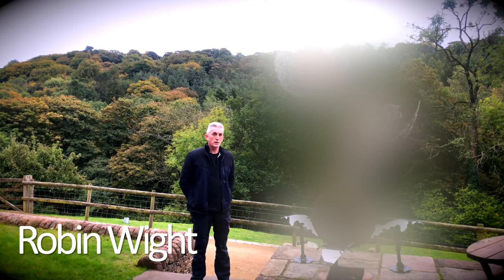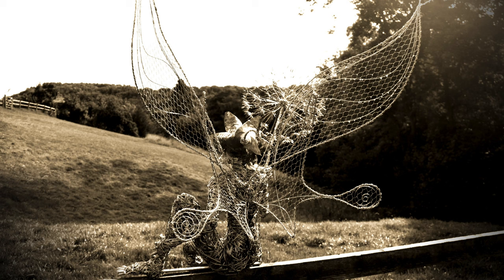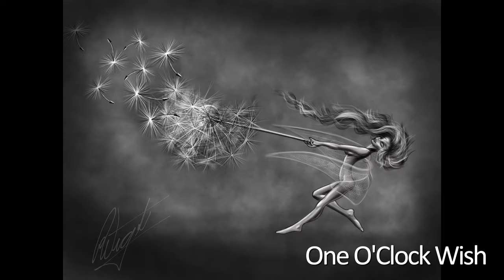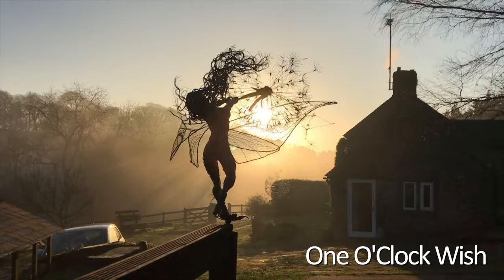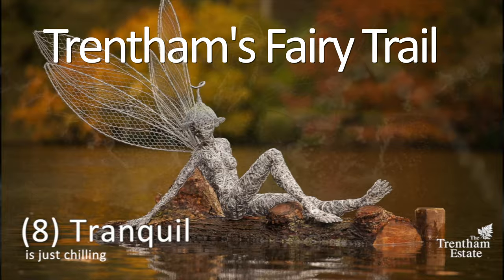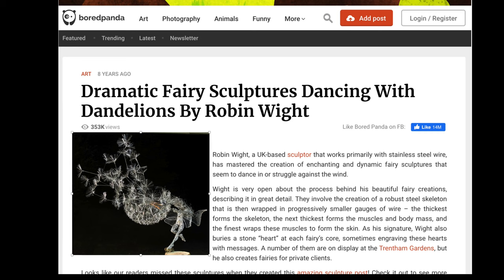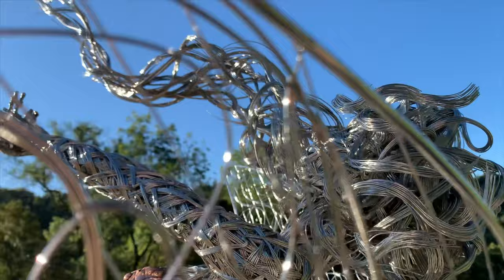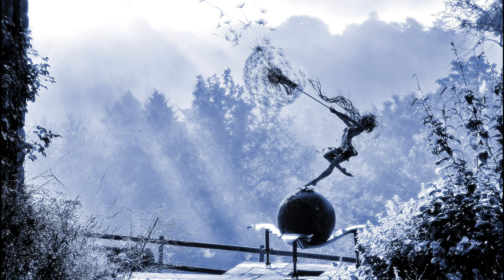The Story of Dancing with Dandelions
DWD didn’t start off as a finished design, she evolved

I started making dandelions with the seeds blowing away. I then thought it would be a good idea to make a fairy blowing a dandelion.

It struck me that if a fairy was the size everyone imagines, the dandelion would be much bigger, so blowing it wouldn’t look right, but hanging on to one in the wind would work and it also allowed me to have the hair blowing away from the body to avoid spoiling the figures outline.

The first attempts were called  “Blown Away” but I wasn’t bold enough with the pose. I shied away from bending the wings in the wind and it looks a little like she running with a dandelion rather than fighting it.

To refine the idea I created the first one in the familiar pose, but I called it 1 o’Clock wish which was based on the fact that children blow dandelion clocks to make a wish or supposedly tell the time by how many blows it takes to clear the head of seeds.

1 o’clock wish was the first fairy to spin in the wind.

Photos vs video: I found it difficult to get good photos so I thought if I could allow it to spin on a bearing, I could get some nice video of it turning.

I didn’t think it would move because they are so heavy, but the slighted breeze moves her. I guess nature knew what it was doing when it invented the dandelion.

A progressing from 1 o’clock wish was Wishes at Trentham Gardens. She was the first life sized fairy I’d made. She’s based on 1 oclock wish, but she was too heavy to have standing on one leg based on the way I ,made them then. I attempted to exaggerate the wind effect even more and the pose demonstrated an even stronger wind force.

FantasyWire went viral in 2014 which was triggered by a photo of Wishes. Once word spread our website and Facebook page were inundated with comments and requests. I posted a little video of 1 o’clock wish freely spinning in the wind. It was entitled “Living the Dream”. It was the photo that triggered the event, but it was the video that actually got shared to a viral level.

Because we had so many undiscovered photos and videos of my fairies, the world media seemed to have a field day writing articles about me and the fairies. The name of “Dancing wit Dandelions” was not my doing. I came from several headlines at the time which included “Fairies Dancing with dandelions” which somewhere in the mayhem got attributed to the video and it stuck.

To this day 99% of all requested for a sculpture want a copy Dancing with Dandelions. Before going Viral Fantasywire logo was a silhouette of The Thief. DWD was clearly a winner, so I registered  DWD silhouette as a company trademark.

I’m always trying new designs but I’m not sure I’ll ever better DWD. She’s got layers of design features which deliver the perfect idea. The pose shows the force necessary to resist the wind, the dandelion seeds show the wind, the hair show the wind. The pose also conveys the story and the struggle she’s putting up. And the fact that a sculpture moves in the wind in not new, but they are usually some abstract kinetic form not a  figurative subject.

I think I nailed it with this design.

Given that I get so many requests, the question has ti be why don’t I make more?

I’m not motivated by money. I never have been. I enjoy creating new ideas.

That said, I do make copies when I think I’ve Improved and can do a better job. The demand came when very few people knew who I was. I could tell by the response that this design is special. So if I am to go on and develop a profile in the art world and have my work command a higher price, I need to reserve that special design and the only way to do that is to limit the numbers.

To date there are only six DWD’s in existence
DWD 1 One o’clock wish (original)
DWD 2 eBay (Viral response)
DWD 3 Isle of Man (commission to solve a dilemma after went viral)
DWD 4 2017 Life Sized made for exhibition (tried to price myself out of the sale: Russia)
DWD 5 2021 wasn’t indented to sell, but got put into the mix of a bigger deal
DWD 6 Nouveau exhibition piece for Trentham to make the tenth anniversary, not intended for sale.